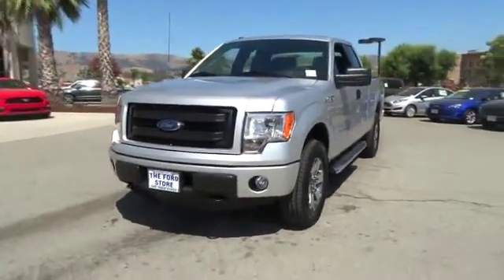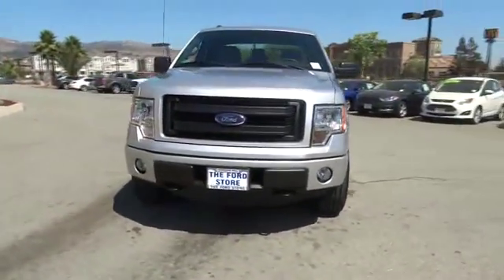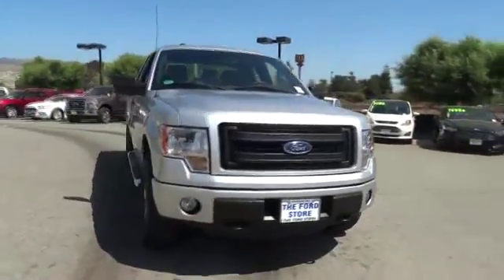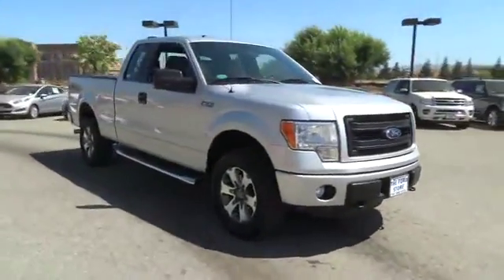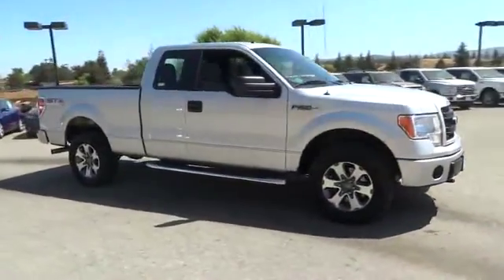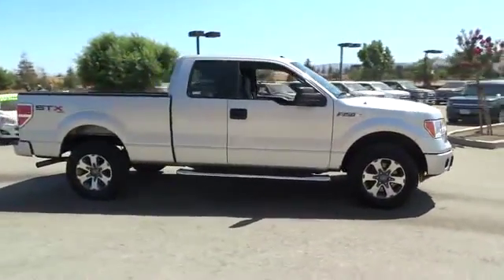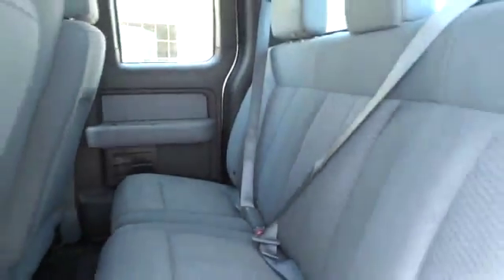2013 Ford F-150 San Jose, Morgan Hill, Gilroy, Sunnyvale, Fremont, CA 375871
2013 Ford F-150

4WD. Payload motherload! Has broad shoulders to pull the load. Don't pay too much for the truck you want...Come on down and take a look at this stout 2013 Ford F-150. Ford Certified Pre-Owned means you not only get the reassurance of a 12Mo/12,000Mile Comprehensive Warranty, but also up to a 7-Year/100,000-Mile Powertrain Limited Warranty, a 172-point inspection/reconditioning, 24/7 roadside assistance, trip-interruption services, rental car benefits, and a complete CARFAX vehicle history report. All work and no play makes Jack a dull boy. Well Jack was never accused of being dull in this F-150. As a matter of fact, Jack has a little bad streak. And speaking of streaks, looks like he just left a couple more leaving the last stoplight. It is nicely equipped with features such as 4WD. We put our best price online and on the car so you don't waste time and energy trying to figure out what you'll actually pay. We sell high quality pre-owned vehicles at extremely low prices with out any games, gimmicks, or high-pressure tactics. We do business the way business should be done.